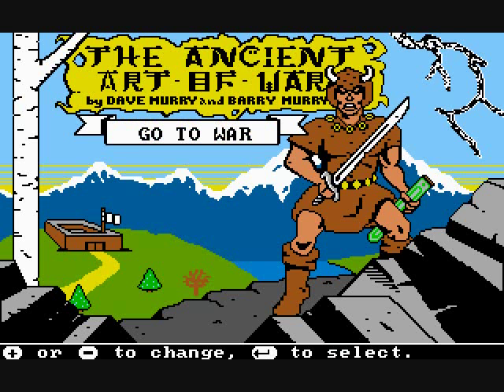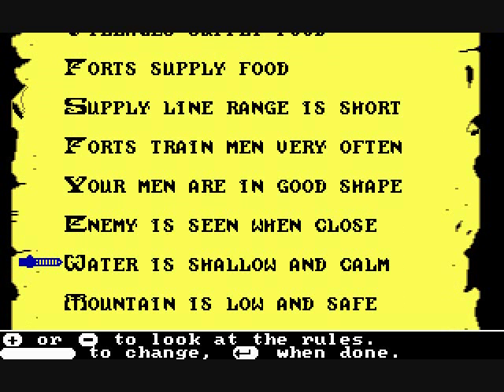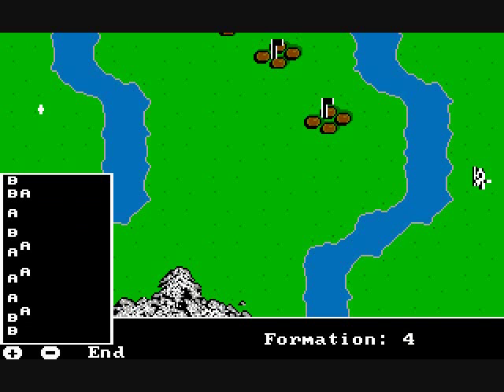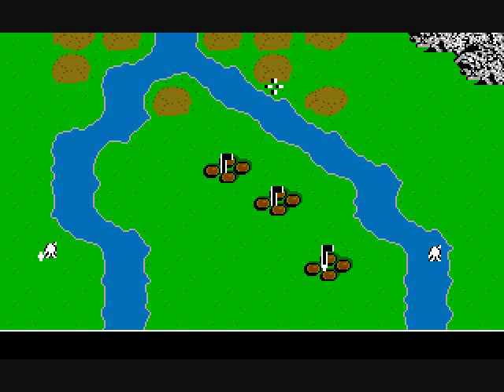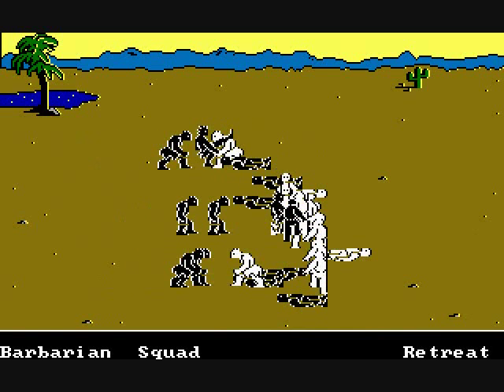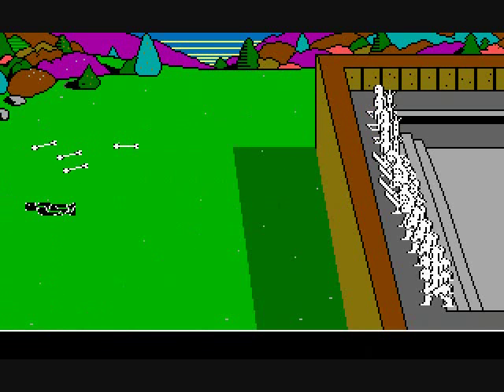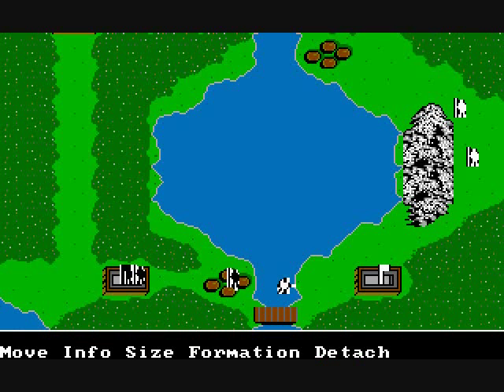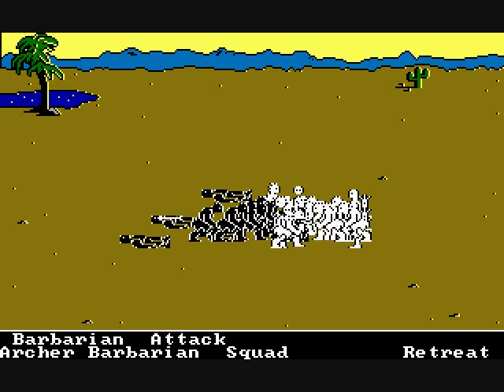Review of The Ancient Art of War (DOS Game)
Review of Evrywhere's 1984 DOS release of The Ancient Art of War.